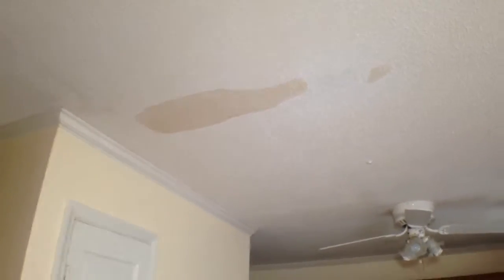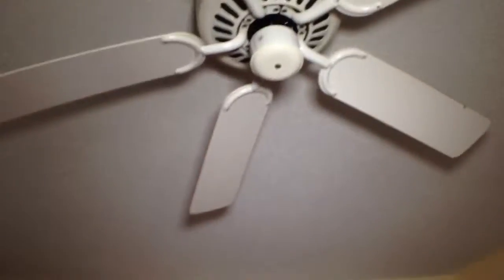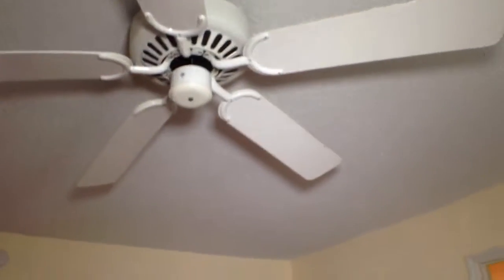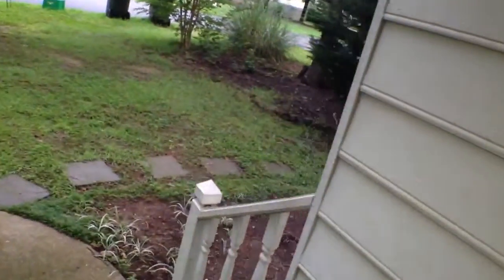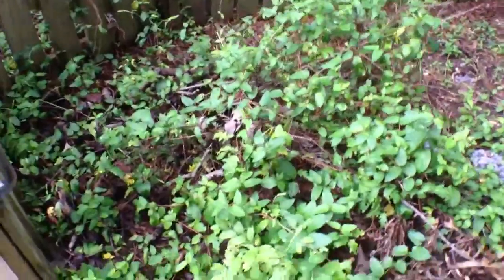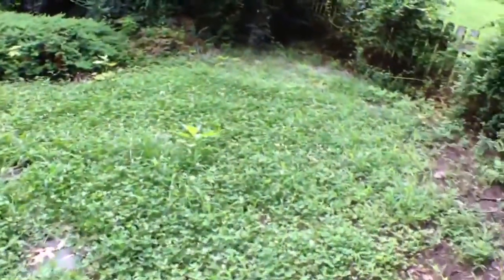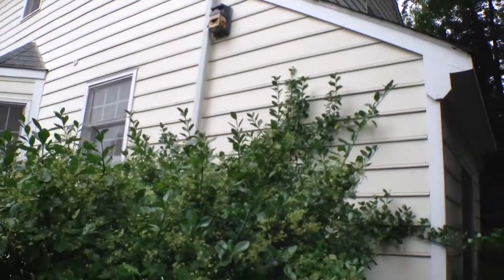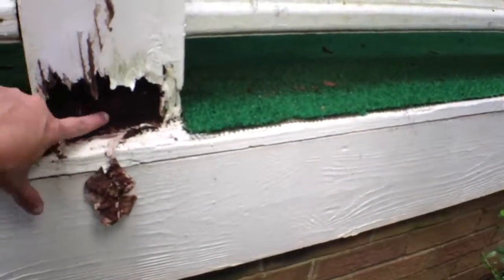4413 Whisperwood Dr